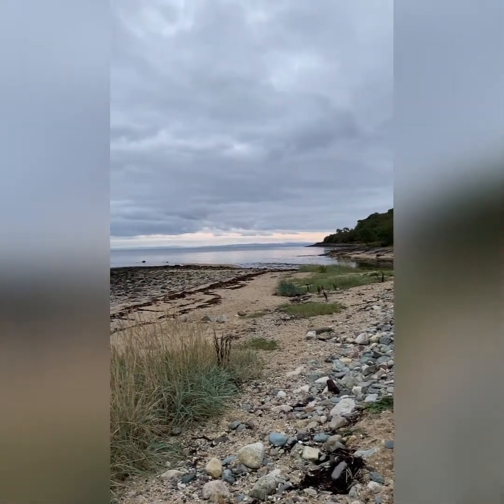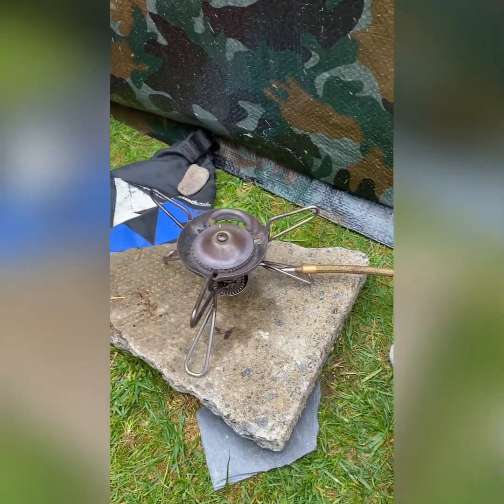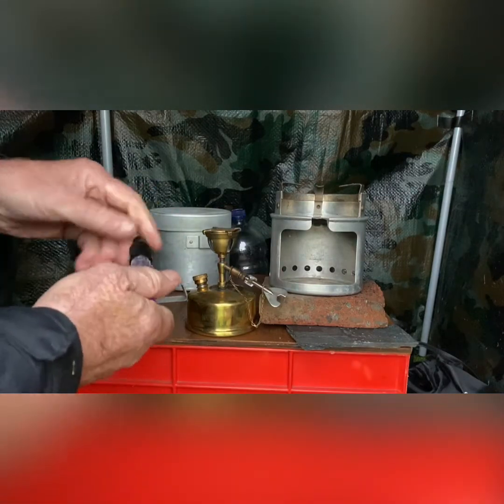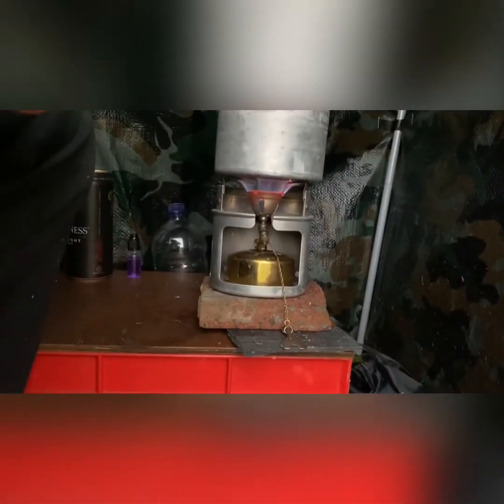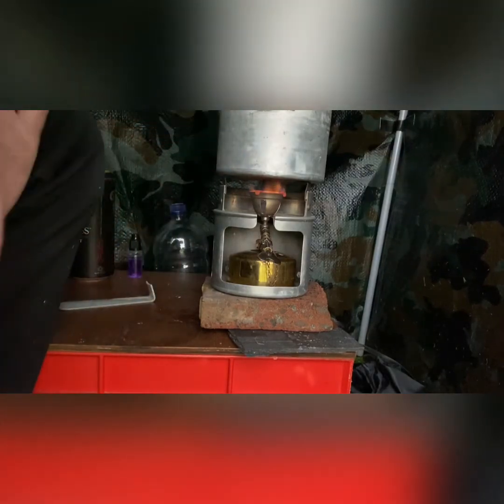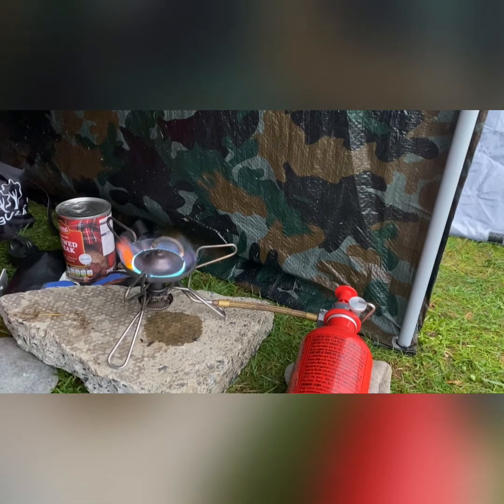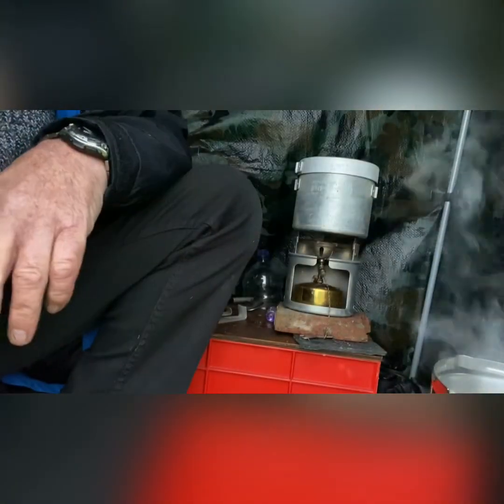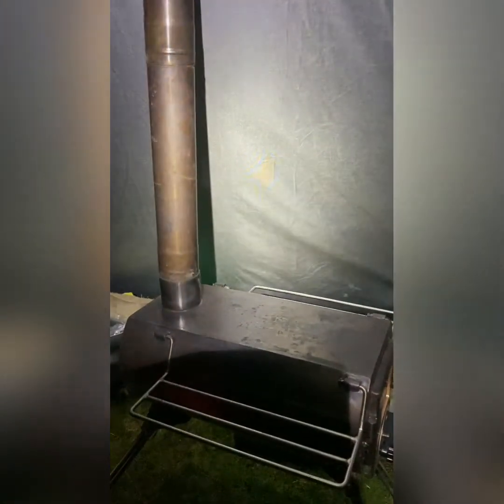2 Days in the hot tent on The Isle of Arran cooking on a Primus 71 petrol stove made in 1935.